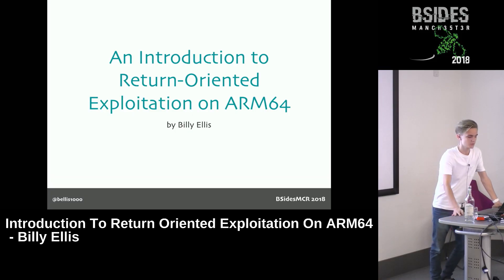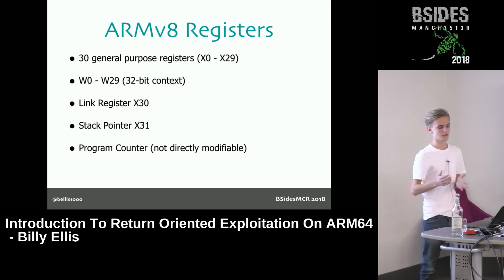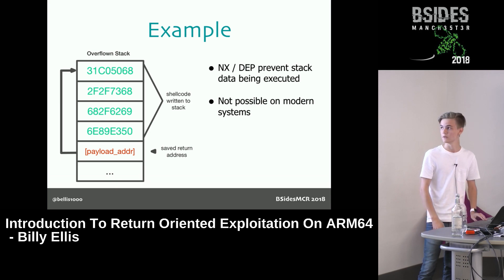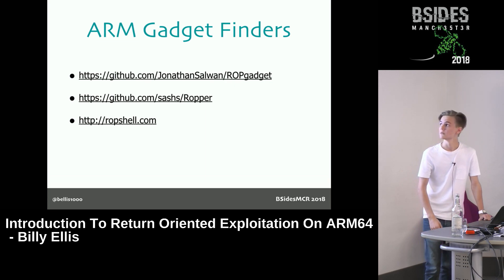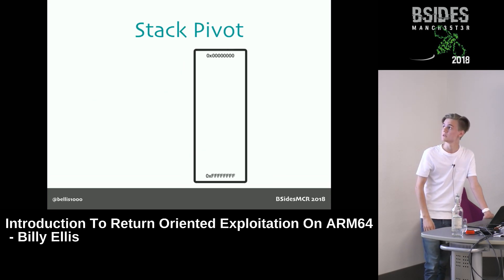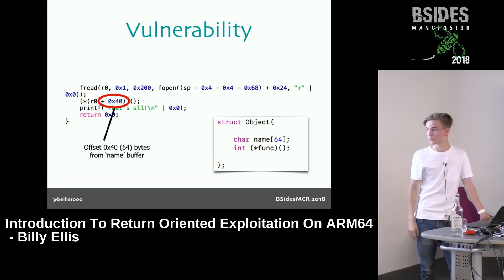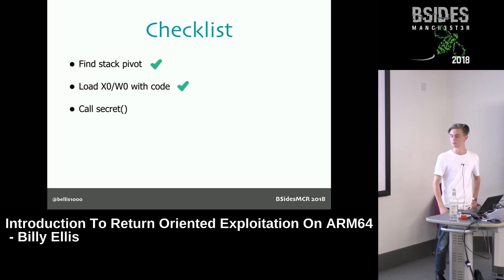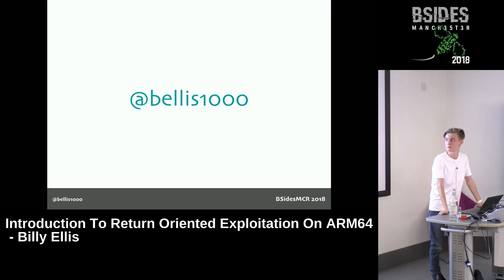BSidesMCR 2018: Introduction To Return Oriented Exploitation On ARM64 by Billy Ellis